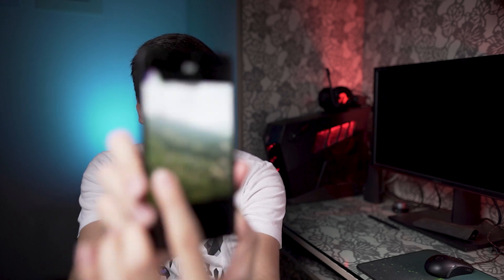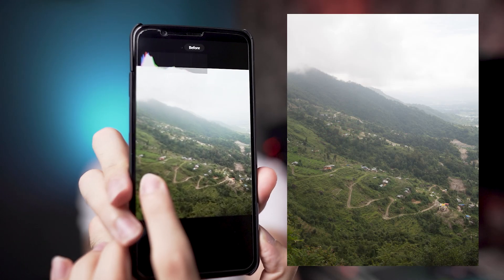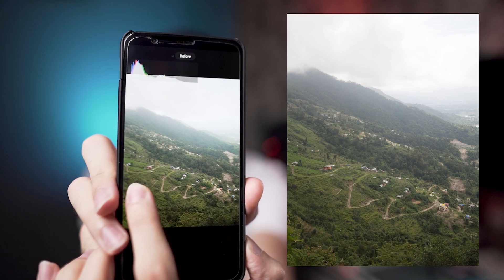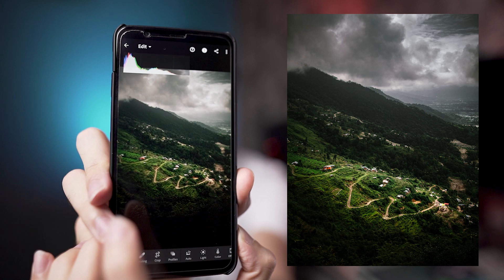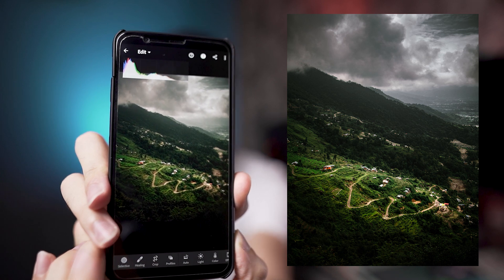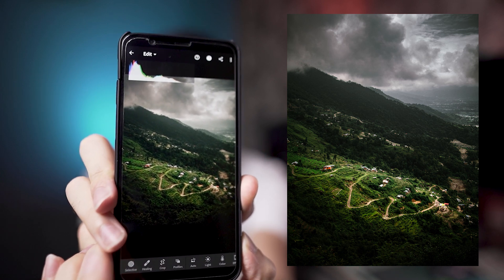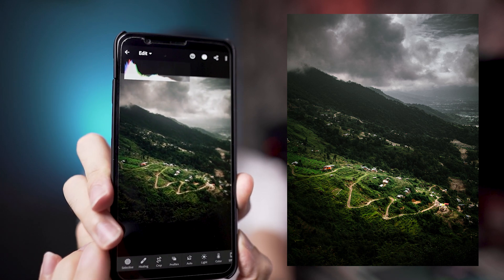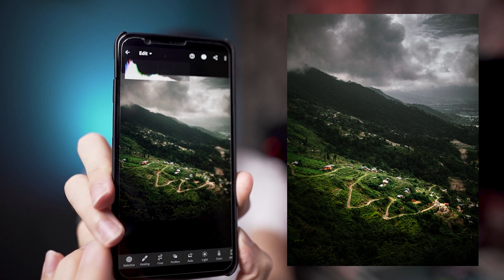How to Edit Moody Dark Green Look | Lightroom Mobile Editing Tutorial 2020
In this Lightroom Mobile Editing Tutorial , I will show you how to create and edit those Moody Dark Green Looks! Hope you enjoy watching this video and learn new techniques!